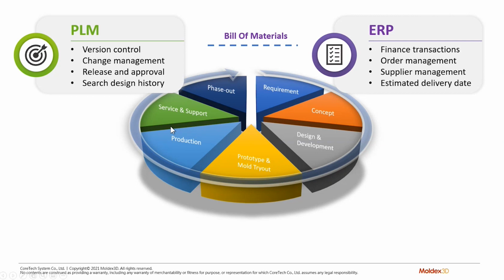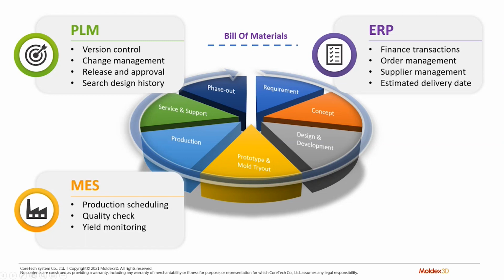Knowledge and Solution Management for Plastic Engineering Companies｜Intro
Moldex3D Webinar2022｜Knowledge and Solution Management for Plastic Engineering Companies｜Intro
iSLM is a centralized, web-based data management system that streamlines access and communication of CAE and mold project data. It increases the controllability and reusability of all your digital assets and allows modernization of storing and managing all project related information.

With iSLM, all project team members can easily exchange information and collaborate more efficiently from any internet-enabled device on your network, from any location in the world.  Whether you are in design, mold making, manufacturing, quality or management, you can access the data that is important to you, when you need it.

•        Manage Moldex3D and mold tryout project data all in one place
•        Better communicate project and CAE information with customers and vendors
•        Categorize and visualize mold project data in a web-based system
•        Search & compare historical design data
•        Plan for future projects and create alternative options for unplanned events

Search🔎
iSLM